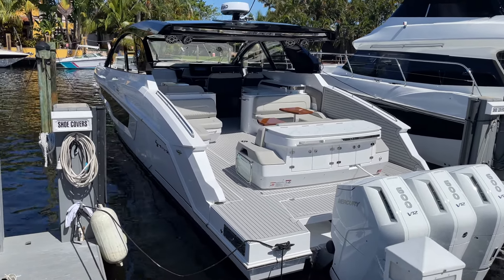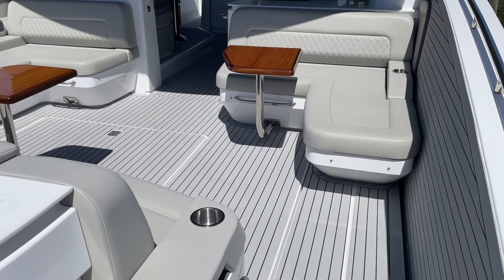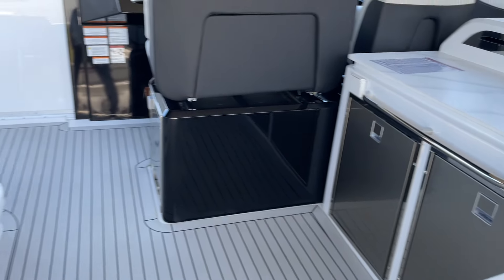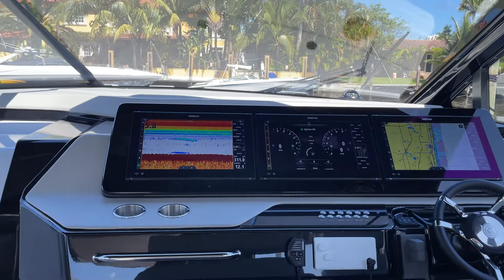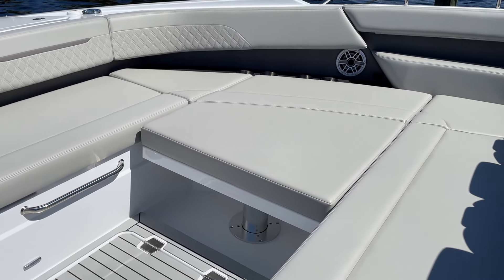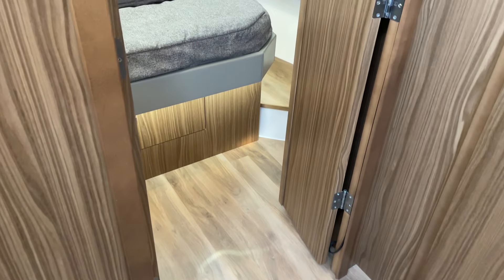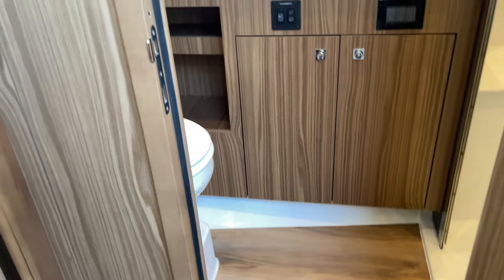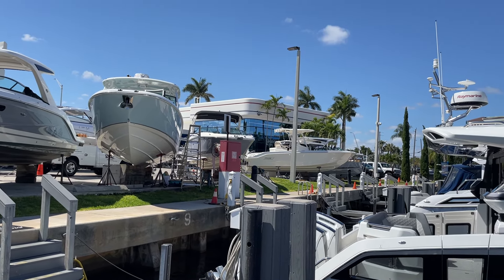2024 Cruisers Yachts 50 GLS Outboard at MarineMax Pompano!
New arrival! 2024 Cruisers Yachts 50GLS, the ultimate Day Yacht! Powered by triple V12 Mercury 600 Verados that will easily push this beast over 55mph! Invite all of your family and friends to hang out on one of the coolest yachts on the market! Drop the anchor in your favorite spot, put down the side balconies, crank up the Rockford Fosgate Stereo System and fire up the twin grills!